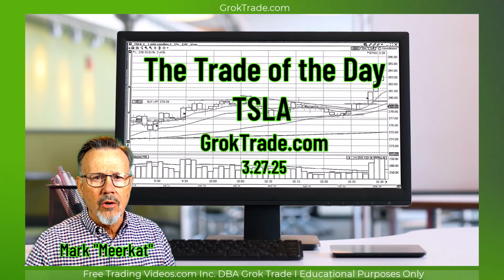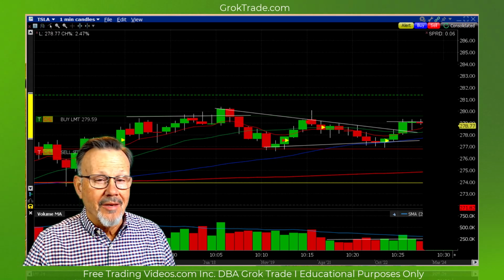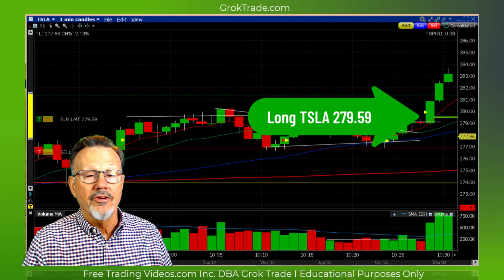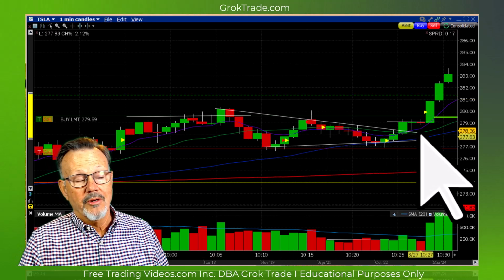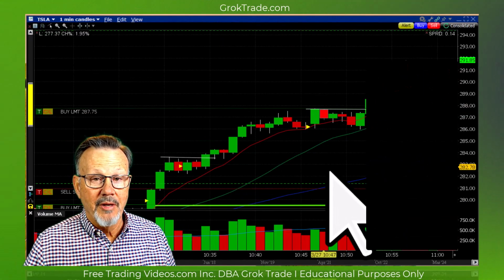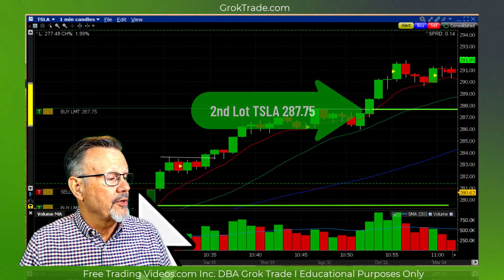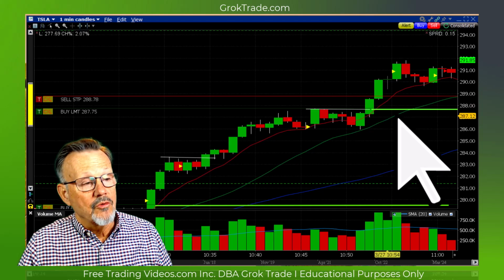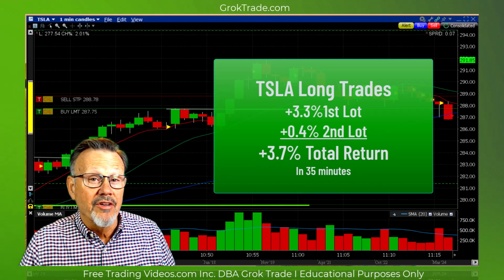The Trade of the Day - TSLA - 3.27.25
Here are two trades on TSLA  showing the importance of volume in a trade from the Grok Grad Day Trading Chat Room. Come join us for free!

Our videos are not delivered by a registered financial advisor. Again, we are required to say, "Always seek out the advise of a certified financial advisor." ​